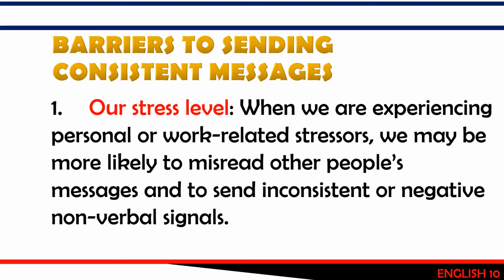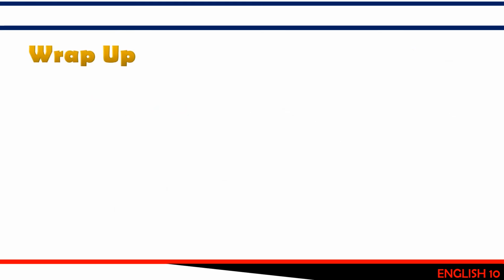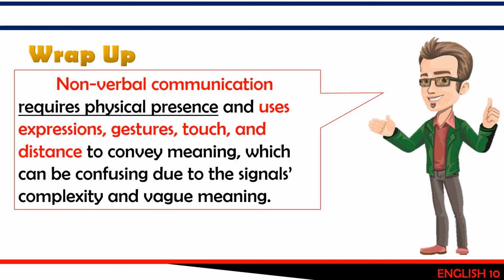Verbal and Non Verbal Communication